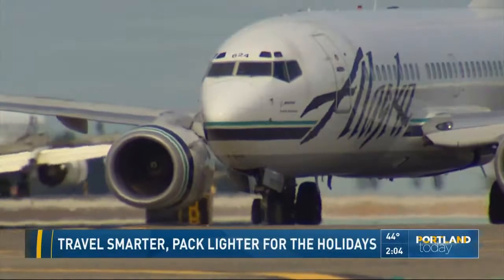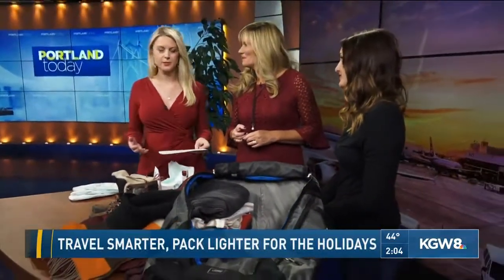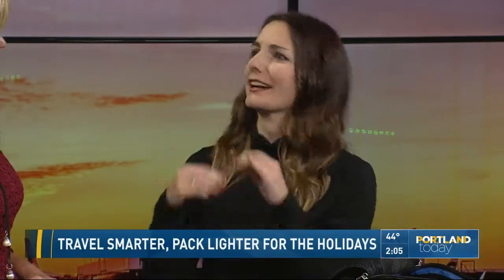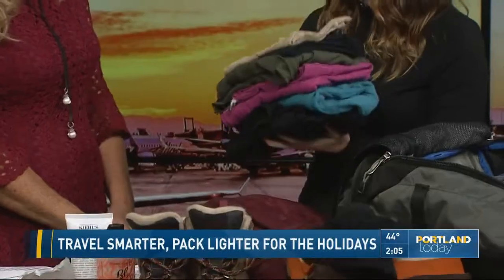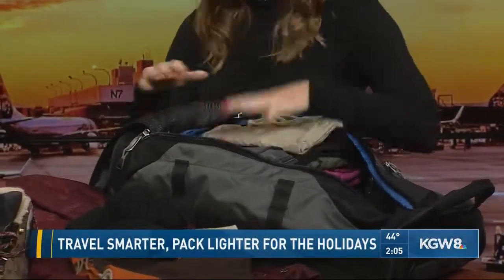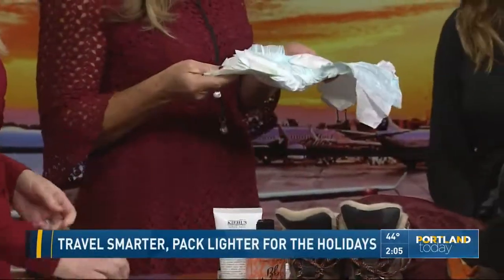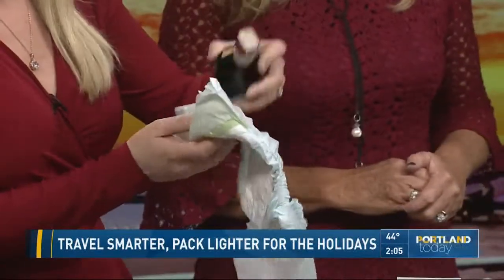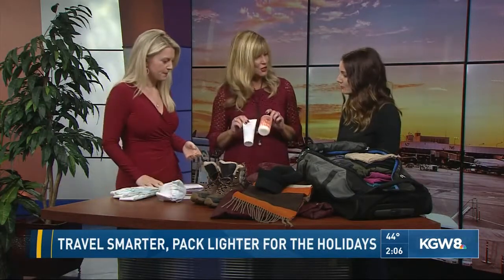Travel smarter, pack lighter for the holidays